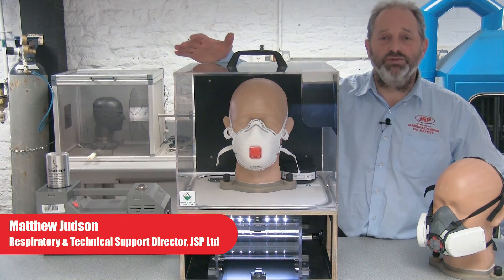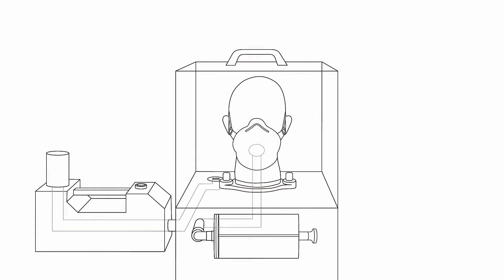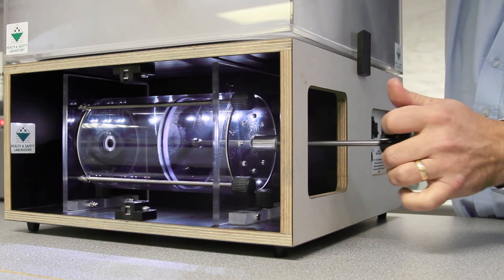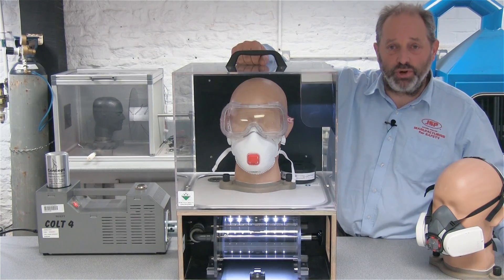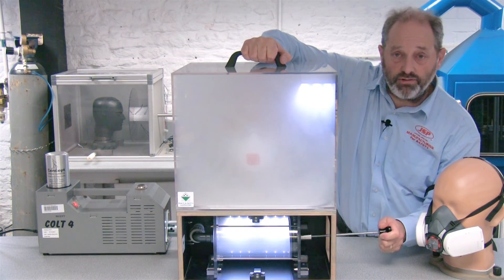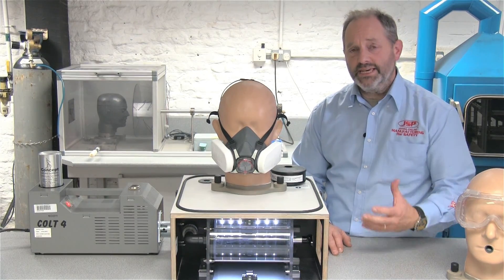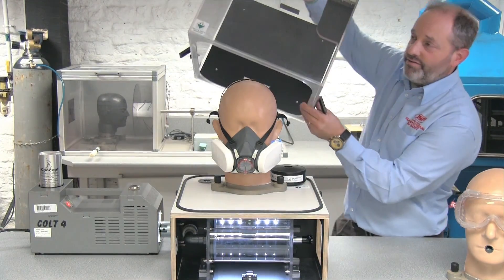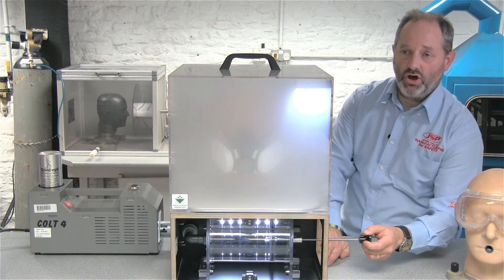FFRED Demonstration - The Health and Safety Laboratory (HSL) FFRED Respiratory Protection Demo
A demonstration of FFRED, the HSL's Face-Fit Respirator Demonstrator. A disposable mask and the Force8™ half mask are both tested with and without safety eyewear to show how important a correct face-fit is.